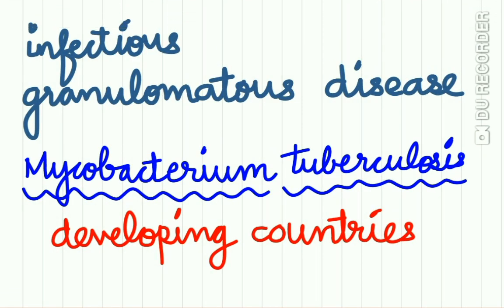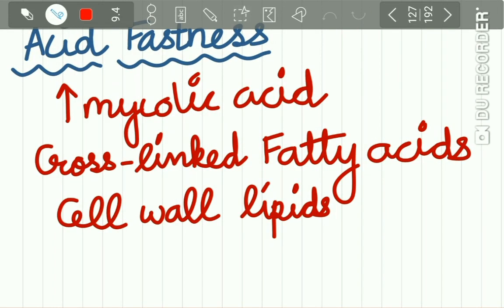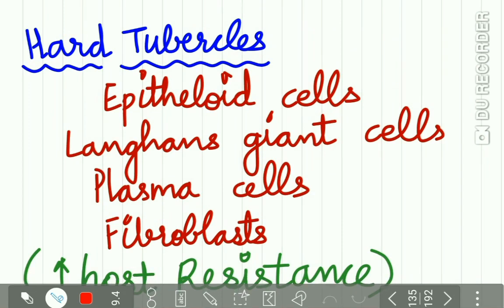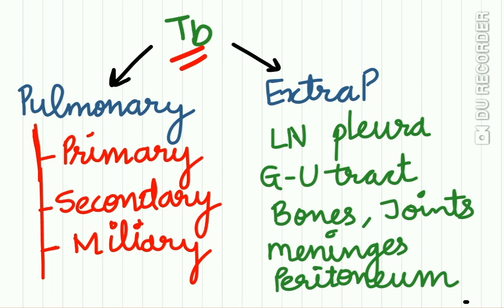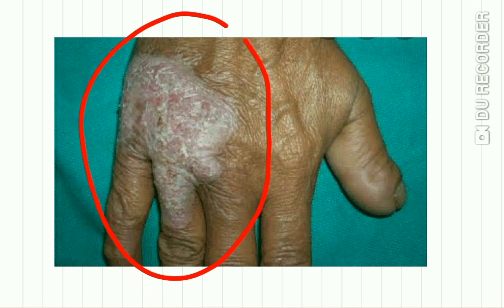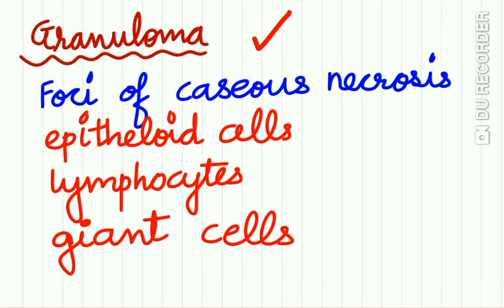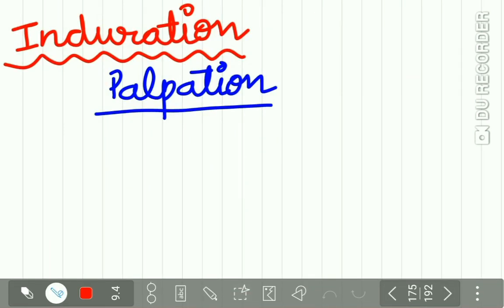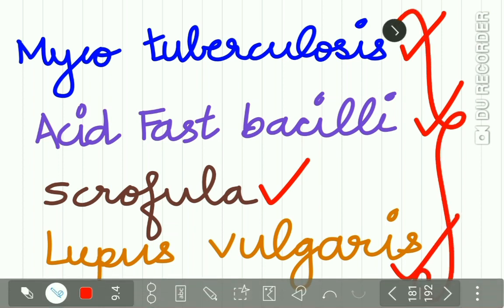Tuberculosis : Bacterial infections of the oral cavity